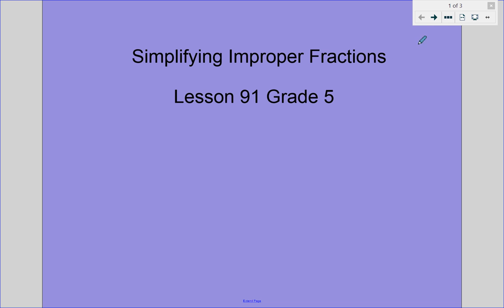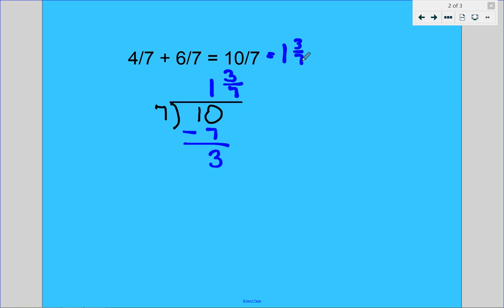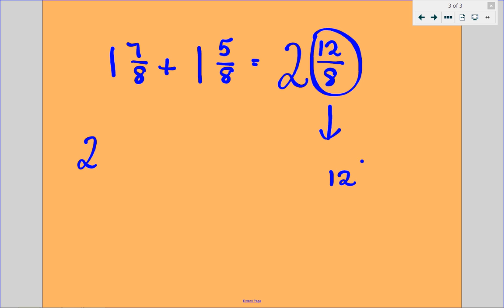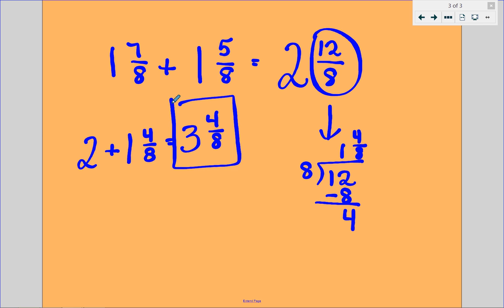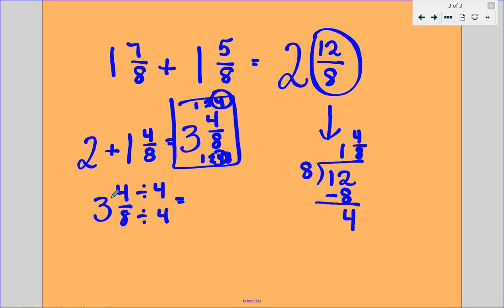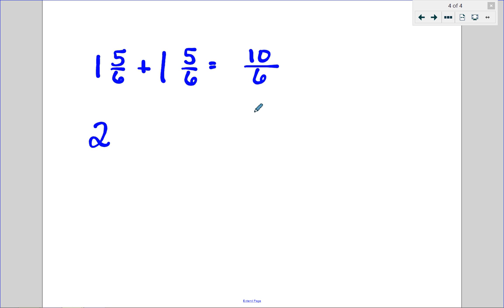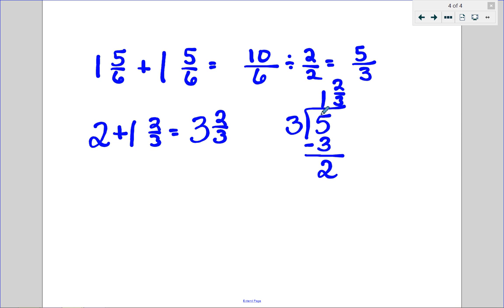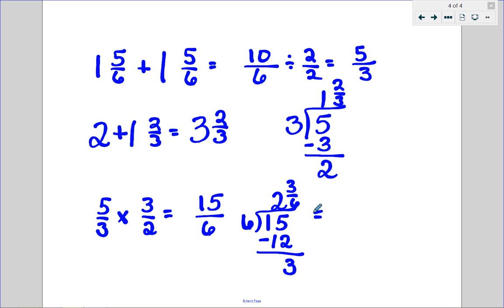Lesson 91 Grade 5